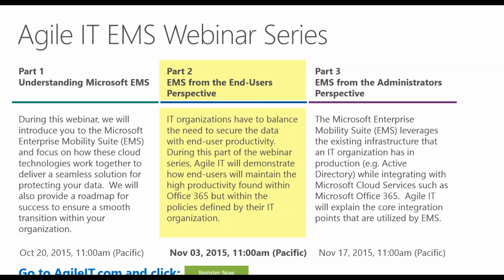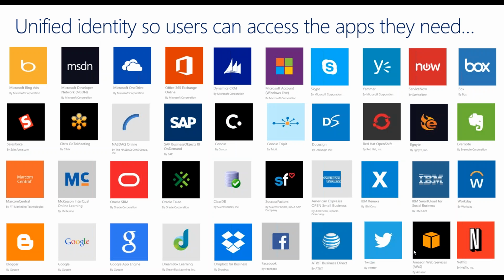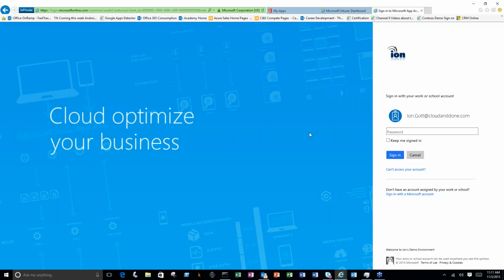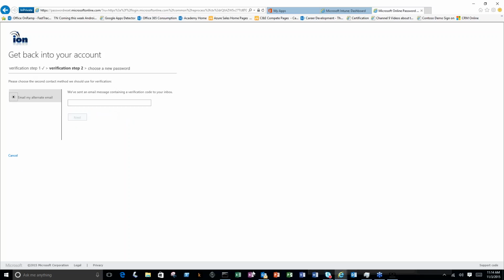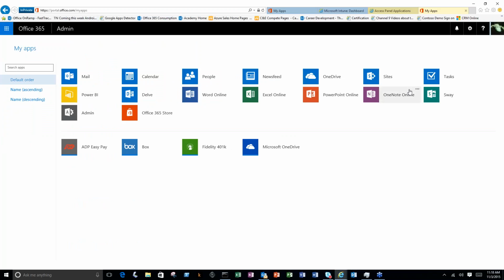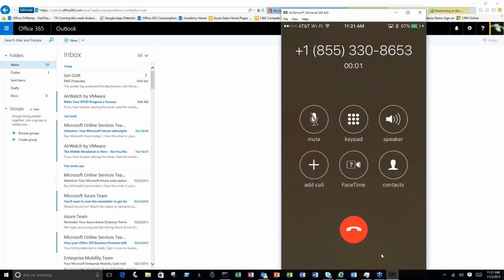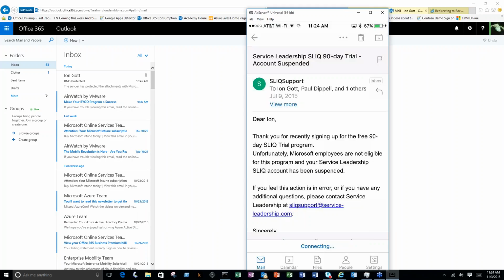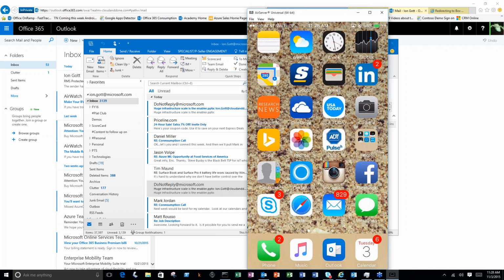Agile IT EMS Webinar Series Part 2, EMS from the End Users Perspective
In part two of our webinar series on Microsoft Enterprise Mobility Suite, Ion Gott demonstrates rights management and multi-factor authentication from an end-user's point of view.
Presented by Conrad Agramont, Director of Technology Services - Agile IT, and Ion Gott, Partner Technology Strategist - Microsoft.